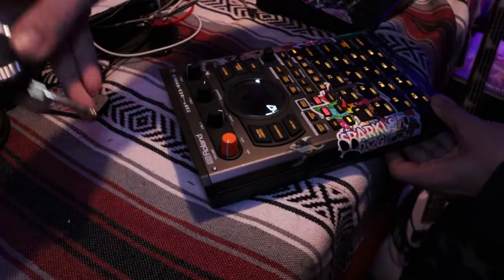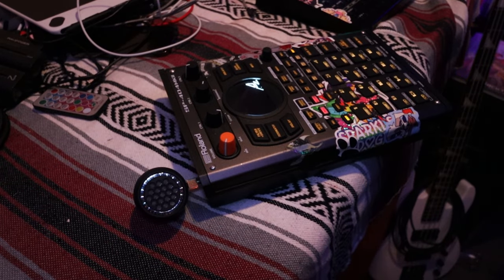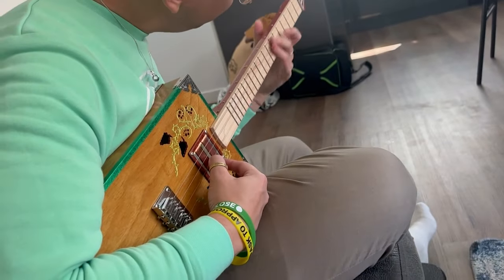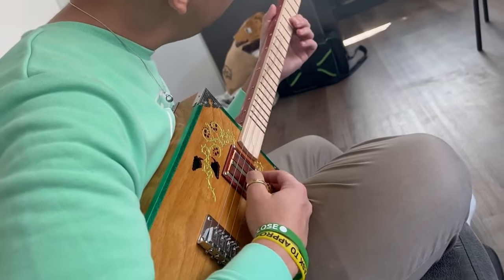The SP-404MK2 is my new favorite thing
I have been obsessed with this little sampler since I got it. Was so worth selling all my gear for pennies. Actually getting to make music again.